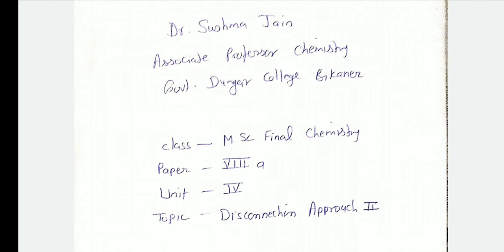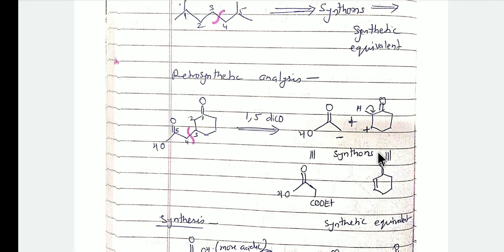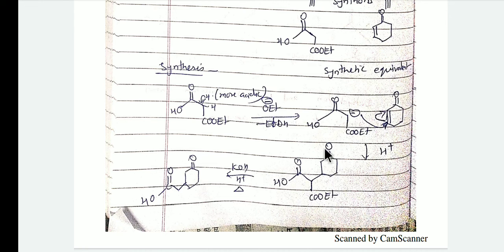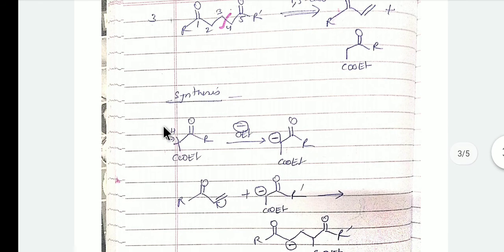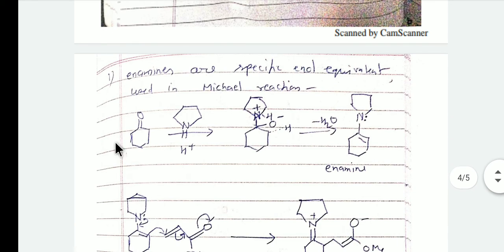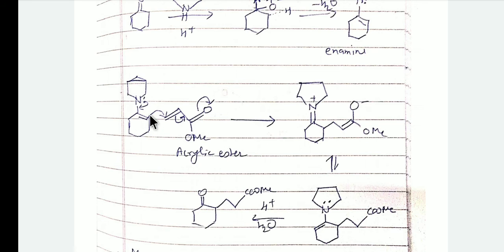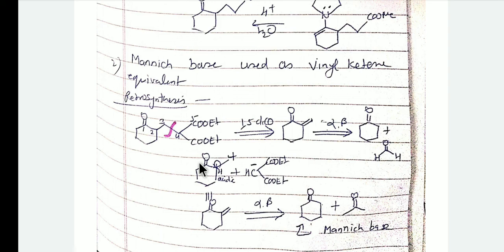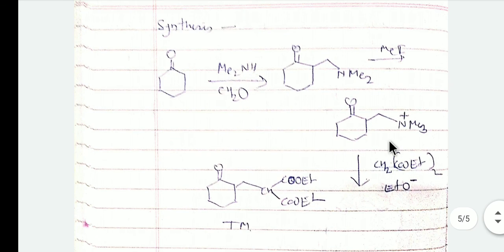Disconnection Approach, Lecture 36, M.Sc. F, Paper 8a, Unit 4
Two group C-C Disconnection